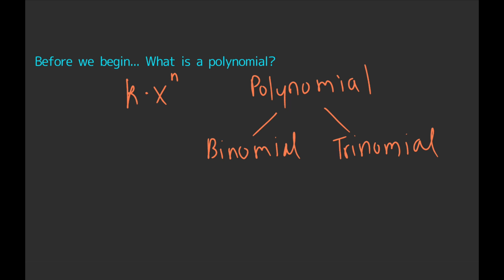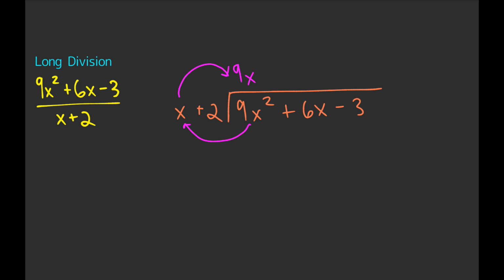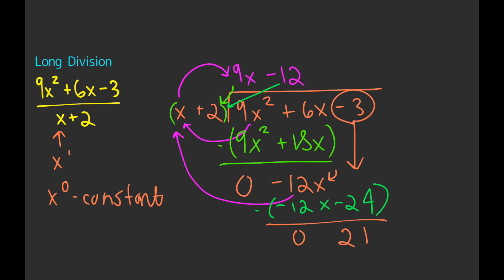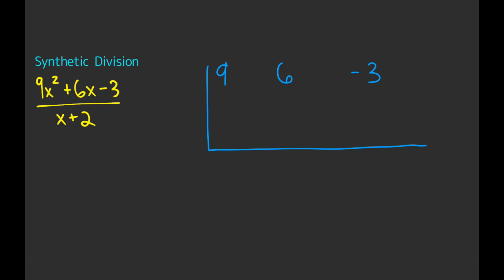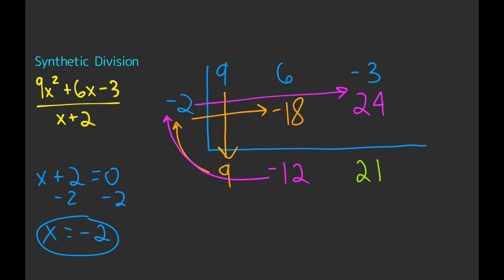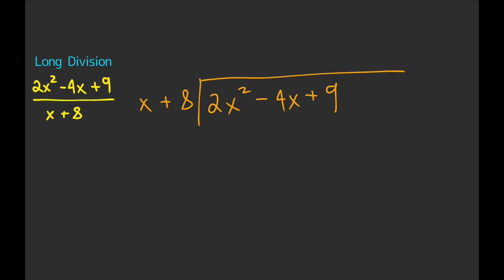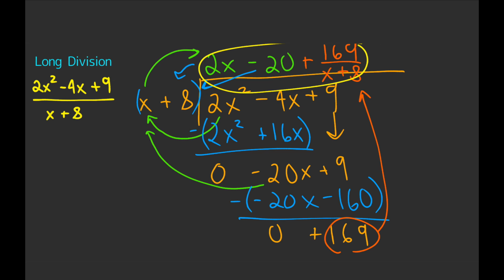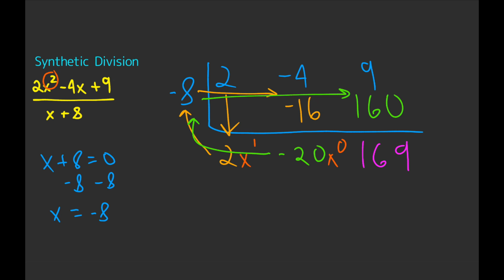Polynomial Long and Synthetic Division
In this video, we go over dividing trinomials (3 term polynomials) by binomials (2 term polynomials) using long and synthetic division.

TIMESTAMPS
0:12 - What is a polynomial?
1:30 - Example 1 (long division)
6:16 - Example 1 (synthetic division)
10:16 - Example 2 (long division)
12:54 - Example 2 (synthetic division)

This video was created by Michelle Hu.